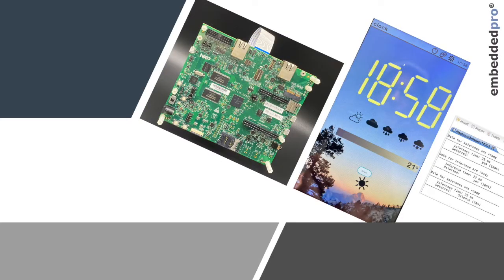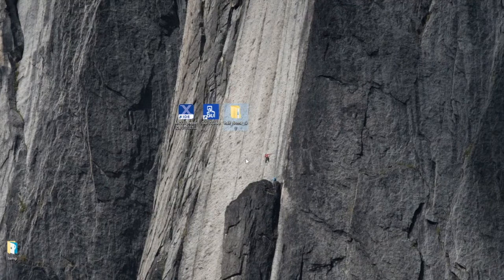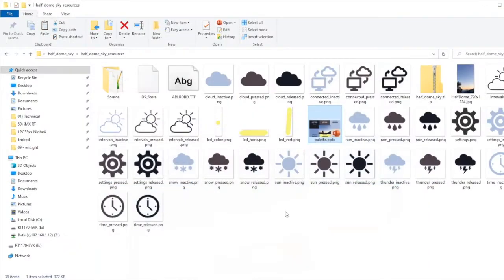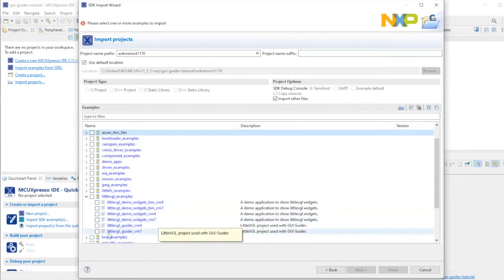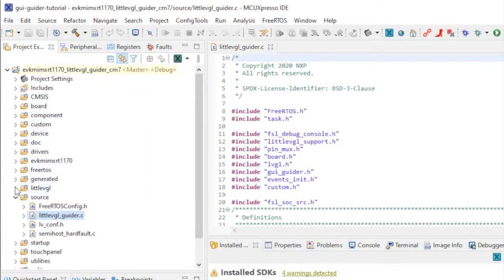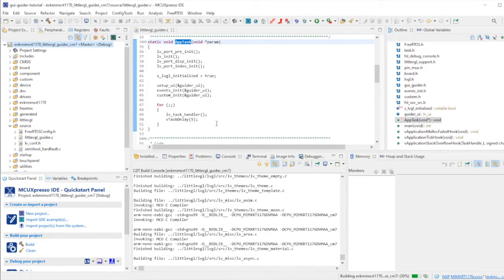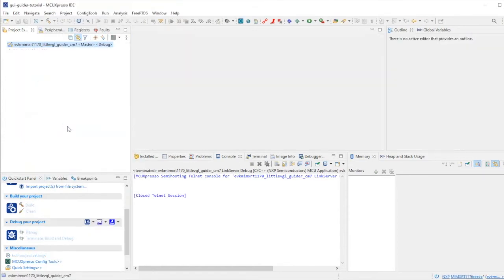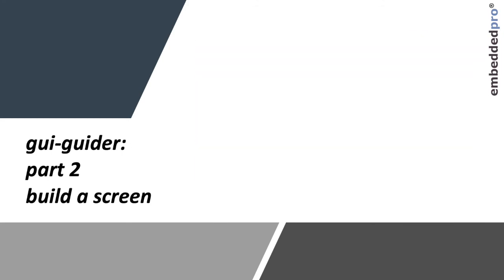2: gui-guider graphics with mimxrt1170-evk [1]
The mimxrt1170-evk board from NXP has some great graphics features, including an optional 5.5" 720x1280 pixel MIPI display with touchscreen. Over the next three videos, I'll show you how to use the free screen-design software from NXP named "gui-guider" to build an attractive, responsive GUI interface. After designing the screen, it can be simulated and tested in gui-guider, before code is exported to be built and debugged in MCUXpresso IDE.
This first video looks at the template project for guider_guider in the MCUXpresso SDK for MIMXRT1170-EVK.